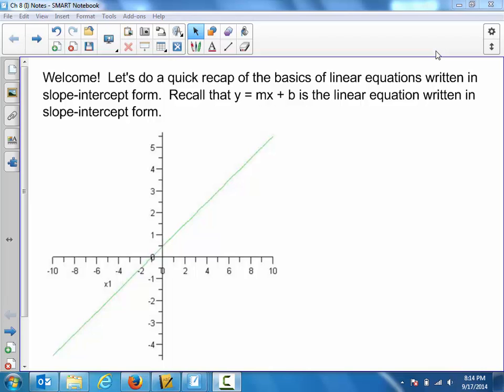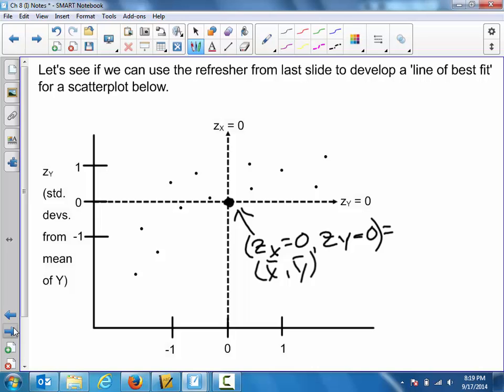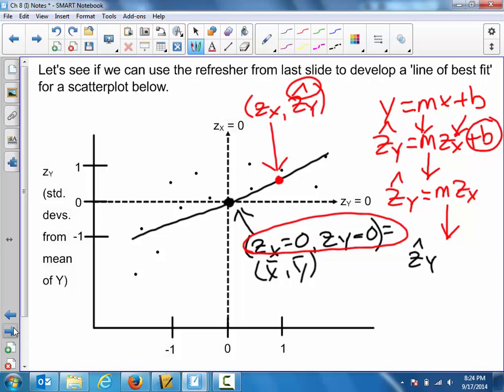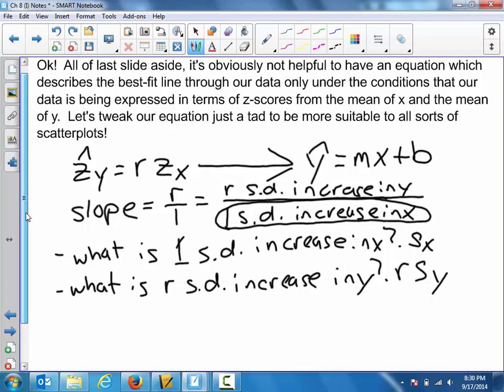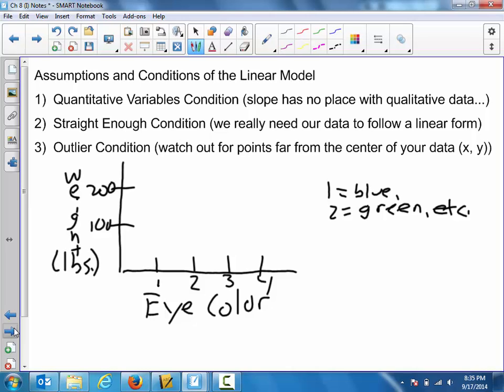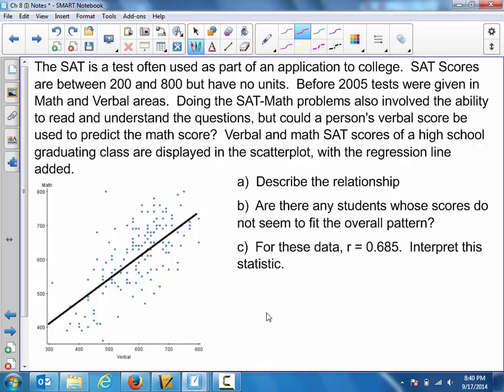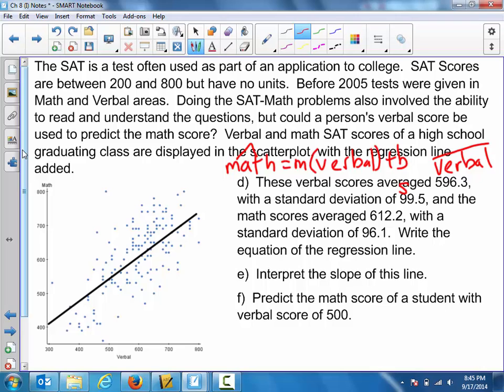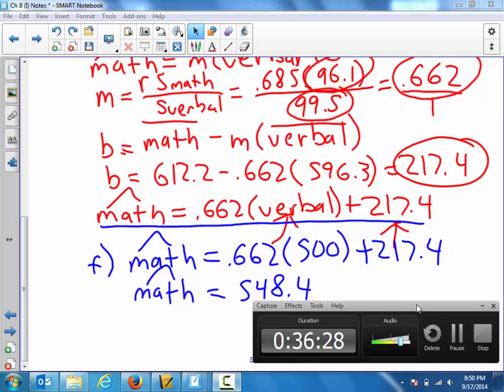Ch 8 (I) Linear Regression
Students will be introduced to the linear regression model.  They'll see where it comes from, how it's used, its parameters, and an example problem.